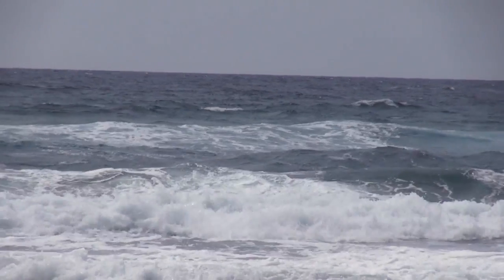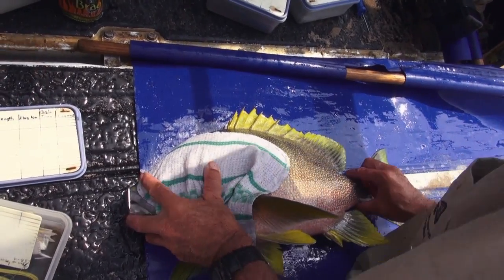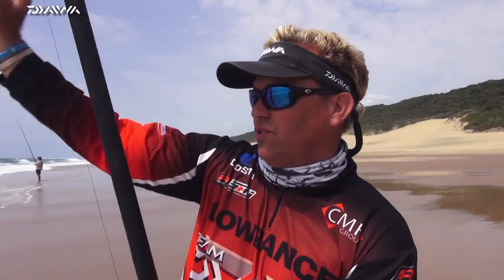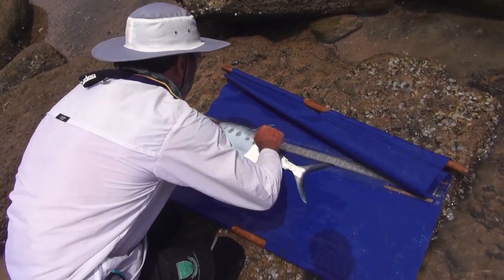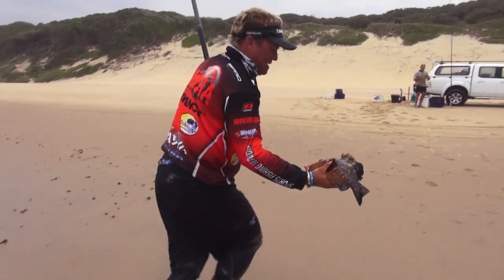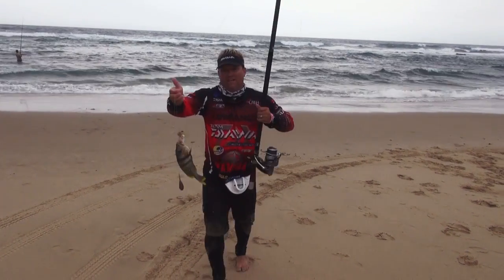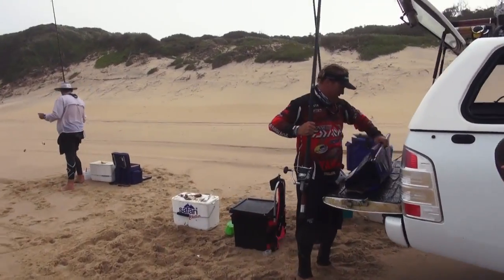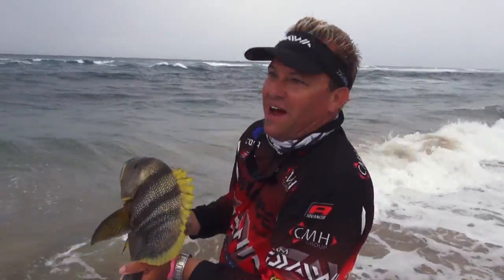Fishing Vidal | ORI Tagging Program at Cape Vidal | Part 4 | ASFN Rock & Surf